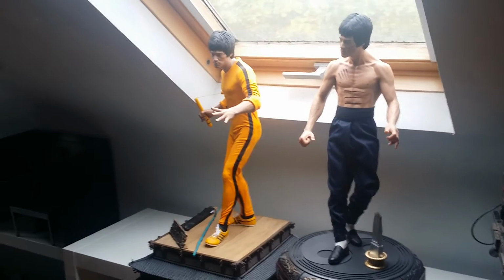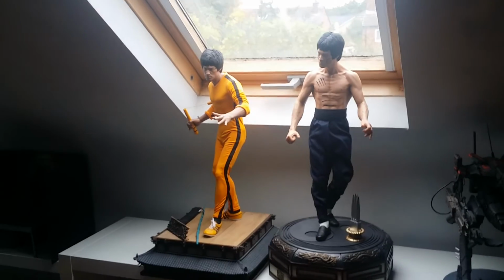Blitzway 1/3 scale Bruce Lee statue's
Thought it would be Interesting to see these guys together.